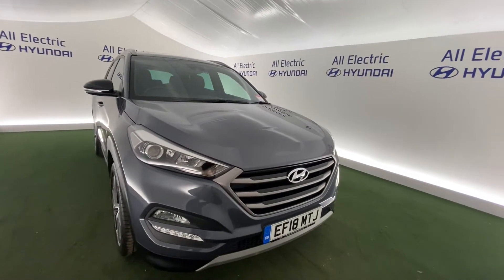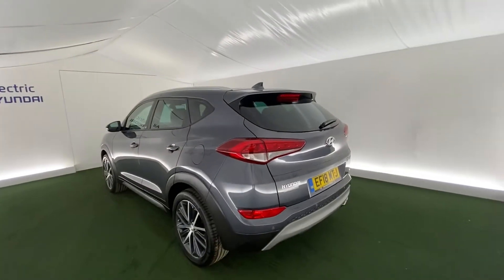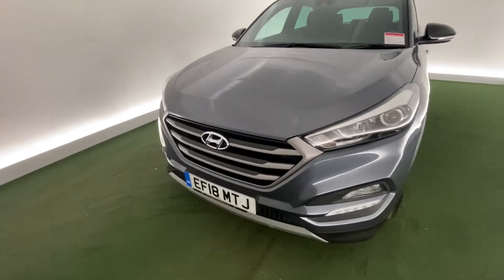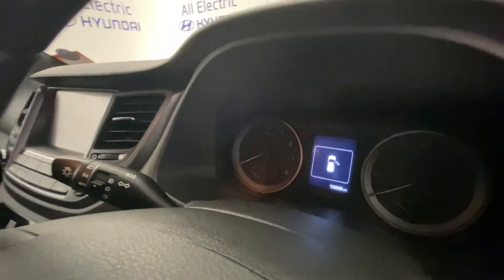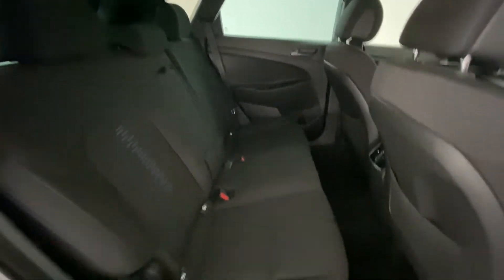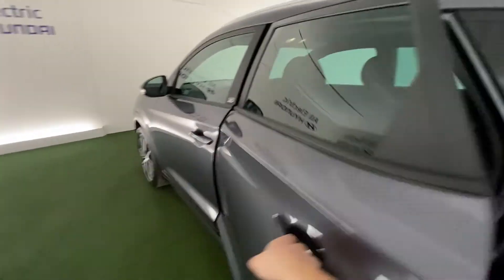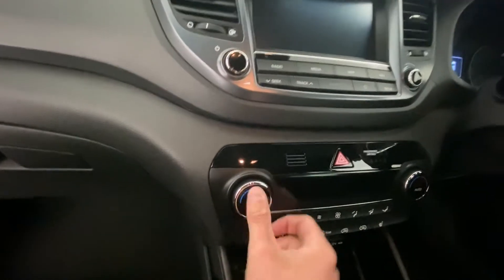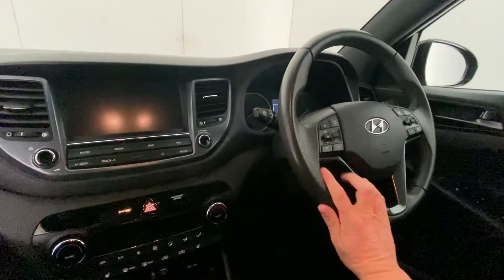2018 Hyundai Tucson 1.6 GO SE 5dr